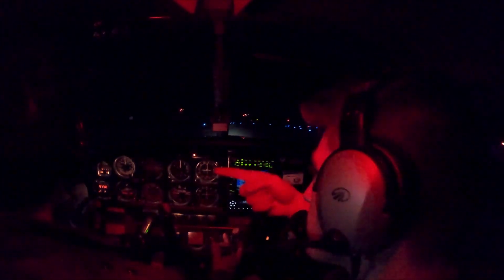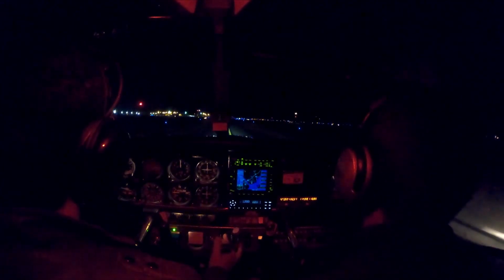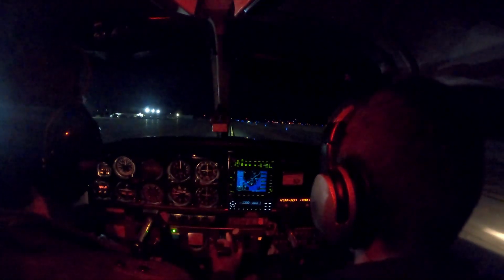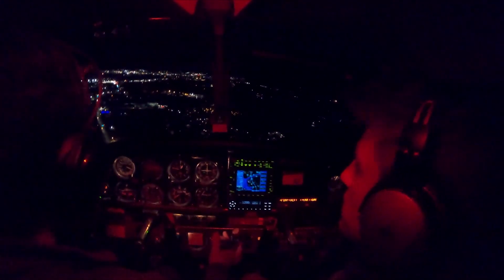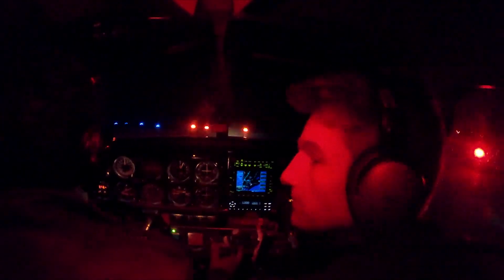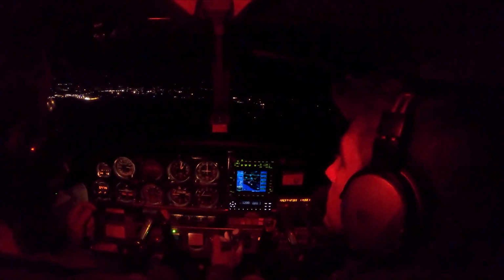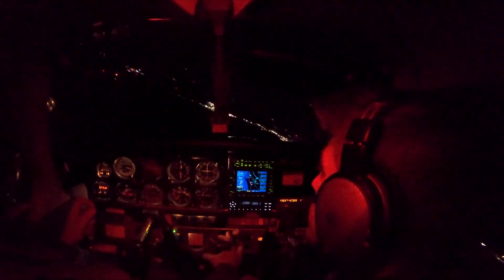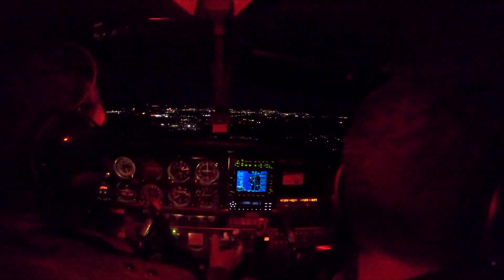First Night Flight - Flight Training Day 13